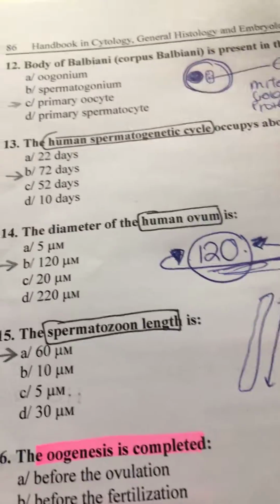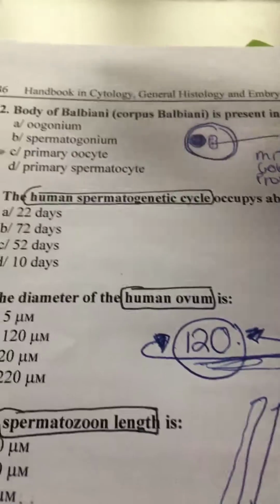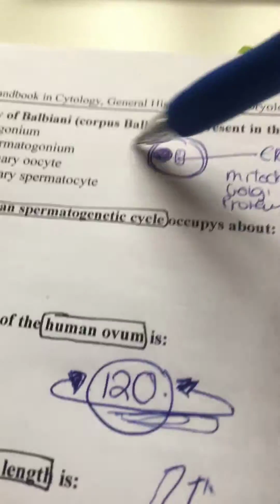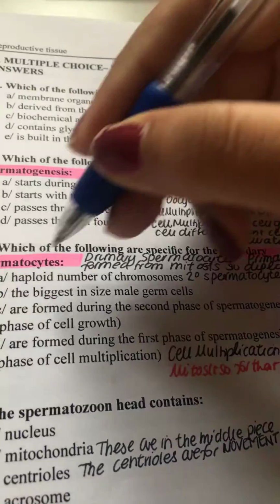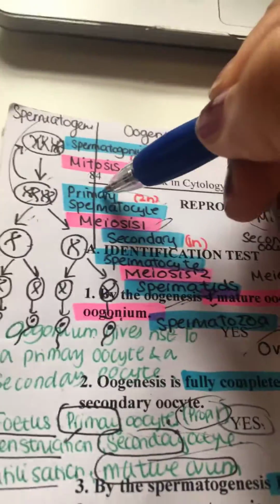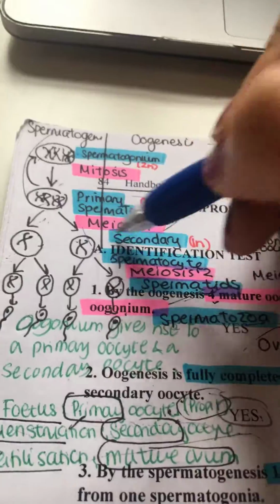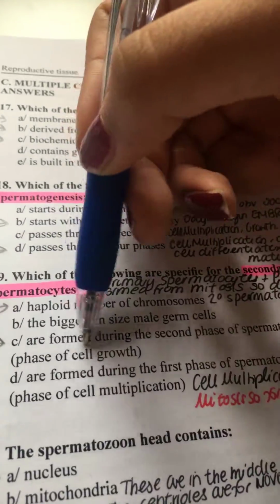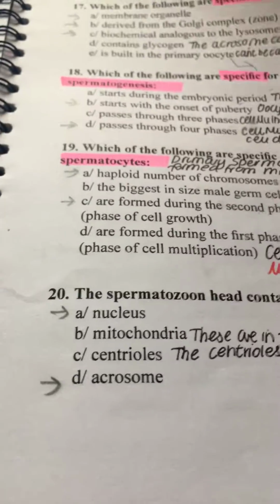Questions on spermatogenesis and oogenesis part 2